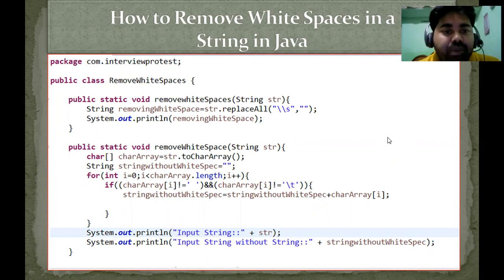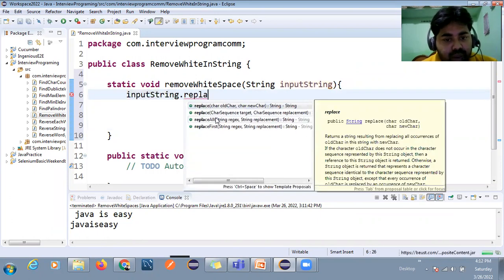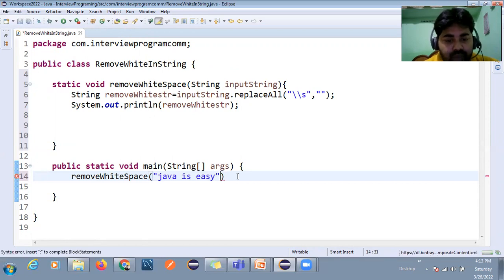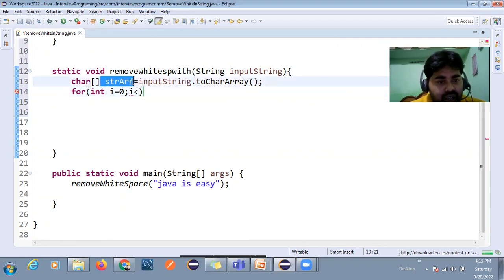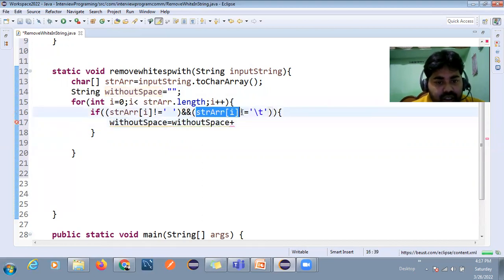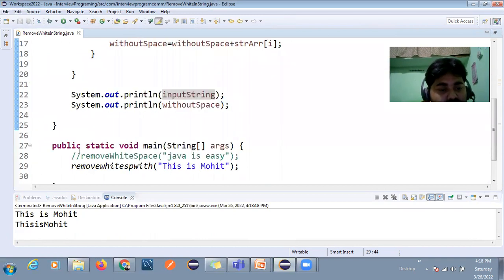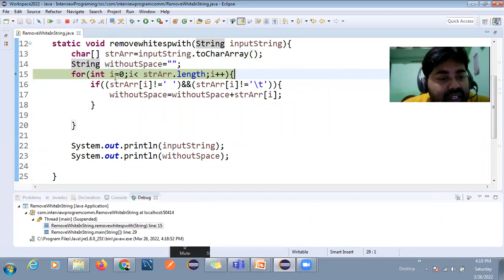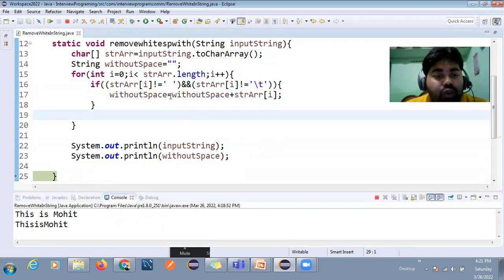Java Program To Remove White Spaces From Given String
Hi There ,